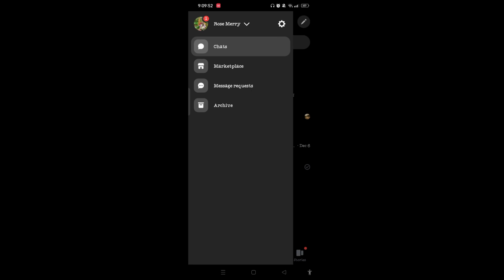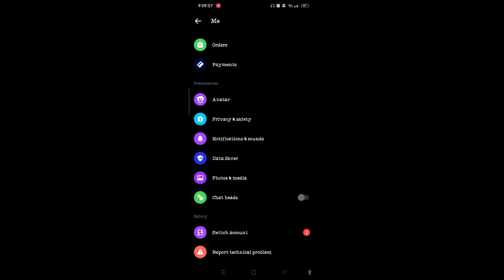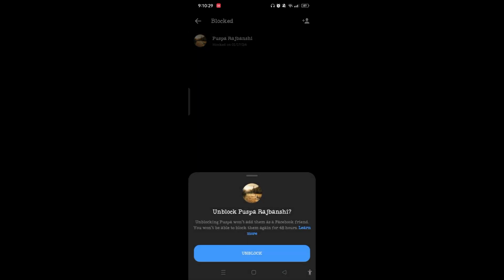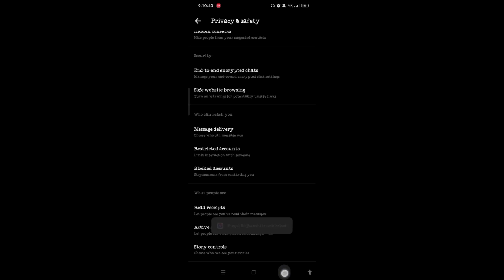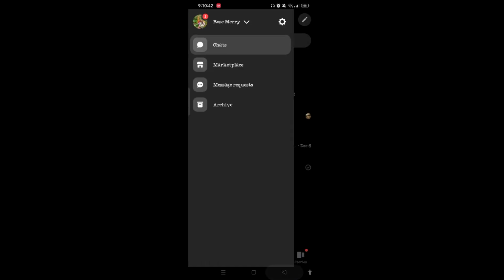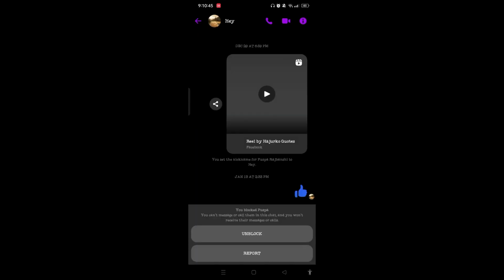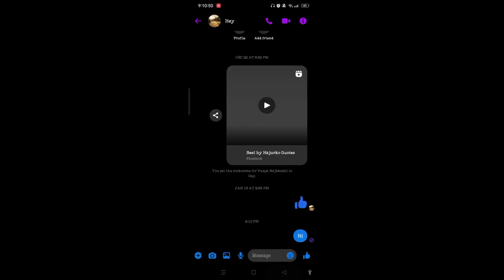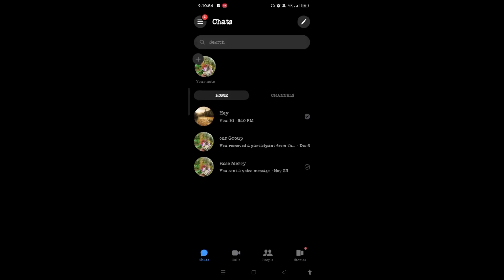How to Unblock Someone on Facebook Messenger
Mending Fences on Facebook Messenger: Unblock and Reconnect with AppHacks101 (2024)!

Feeling the awkward silence in your Facebook Messenger inbox? Accidentally banished a friend to the digital abyss? Fear not, social butterflies! This AppHacks101 guide will equip you with the ultimate unblocking spell to resurrect conversations and mend fences on Facebook Messenger in seconds. Ditch the awkwardness and prepare to revive connections with newfound ease!